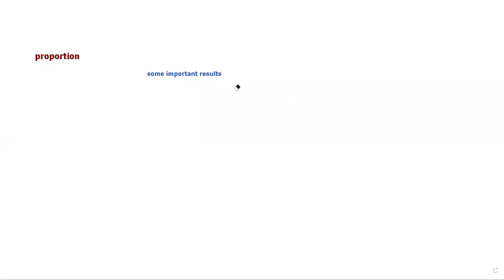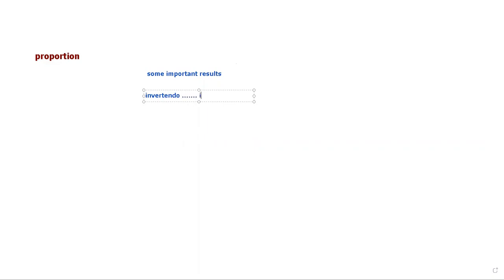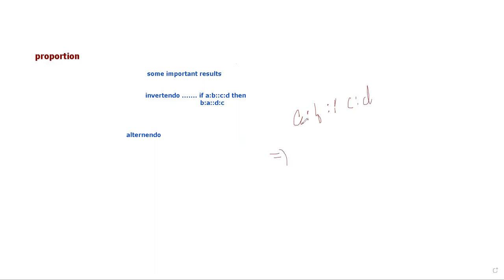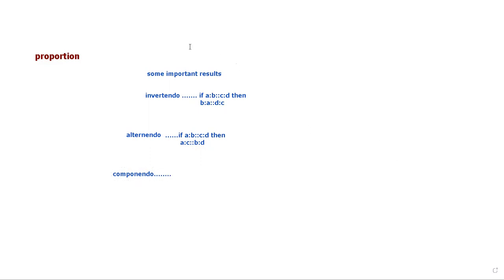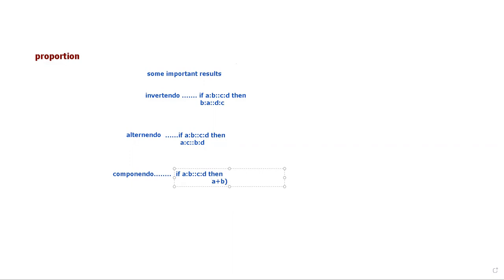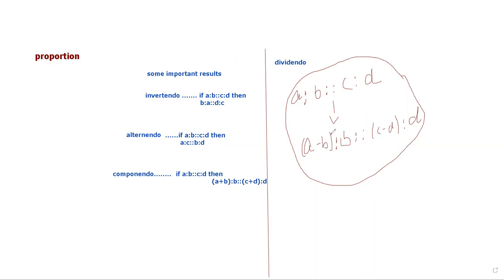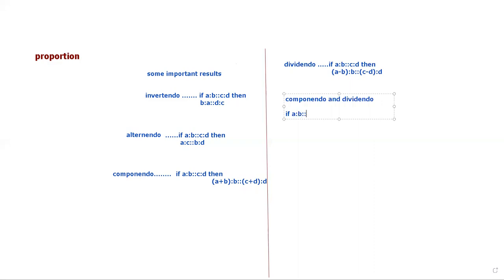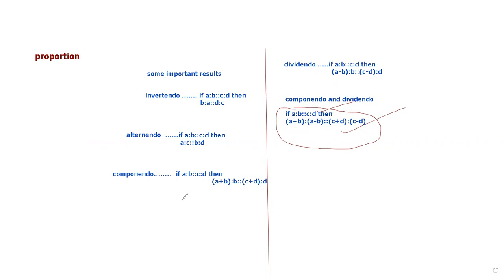Proportion part 03 ( Net,bba,bbm,bsc,cluster entrances)